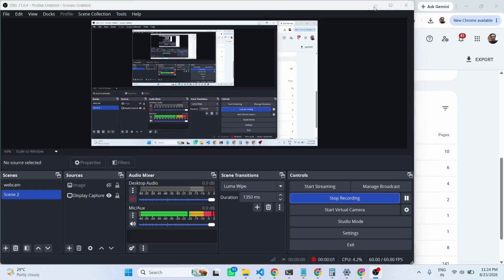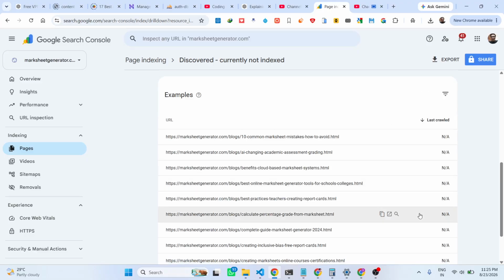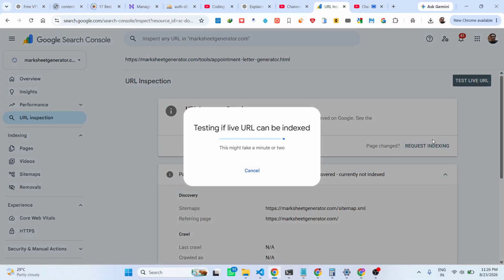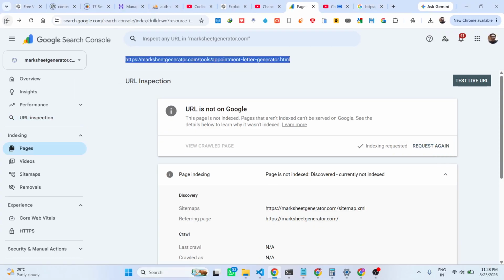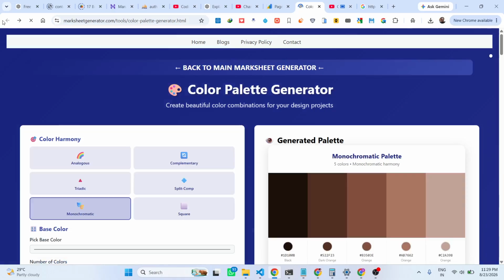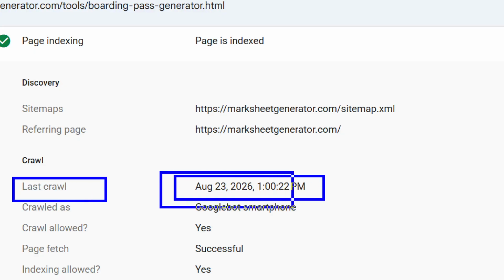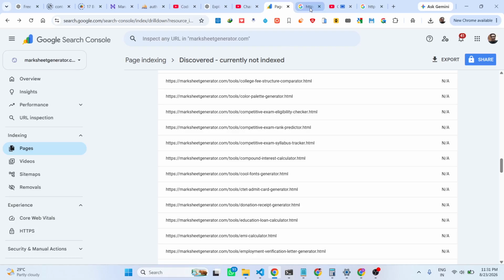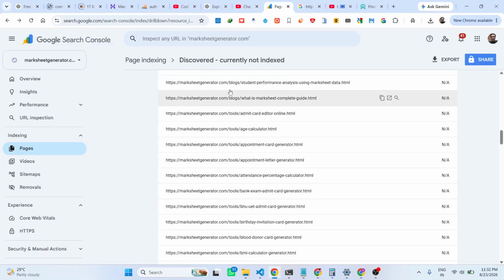How to Fix Discovered – Currently Not Indexed Error in Google Search Console Full Working 100%